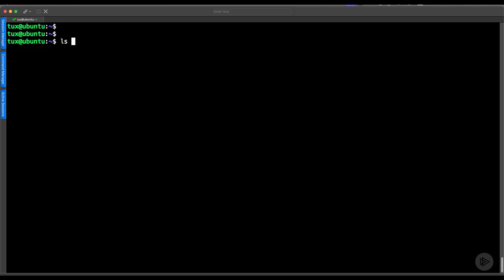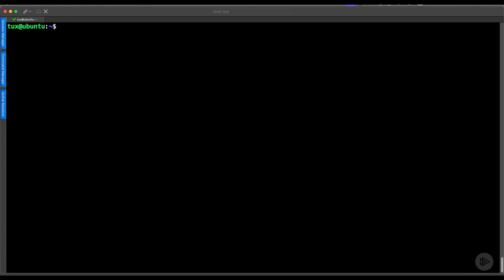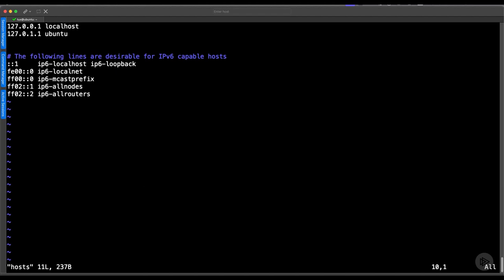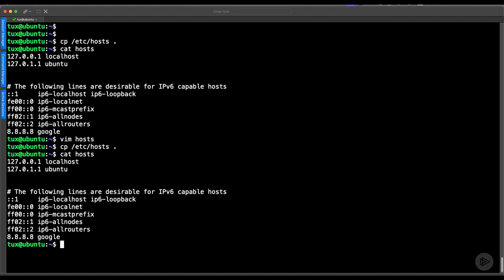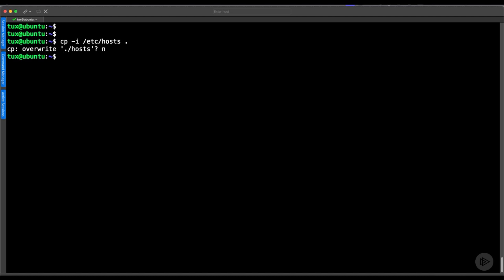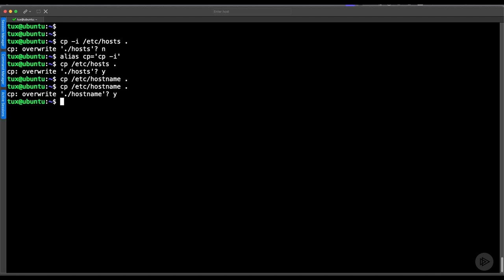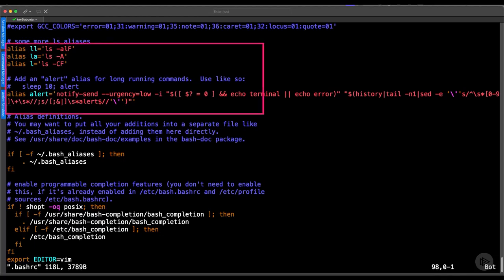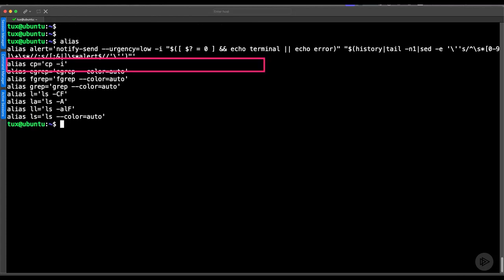51 Adding Aliases at Login